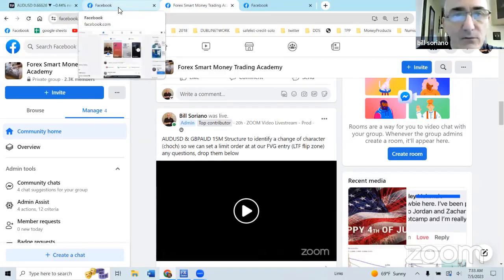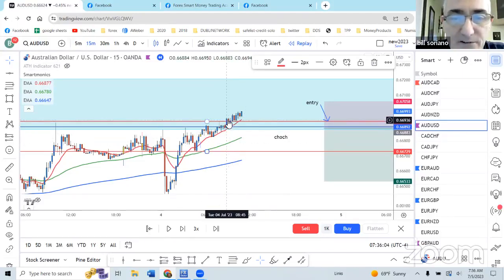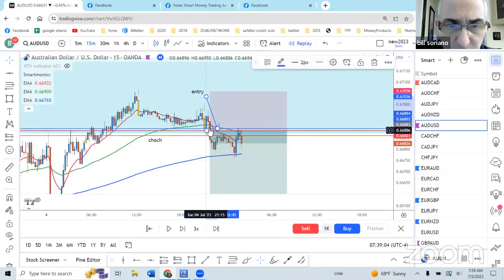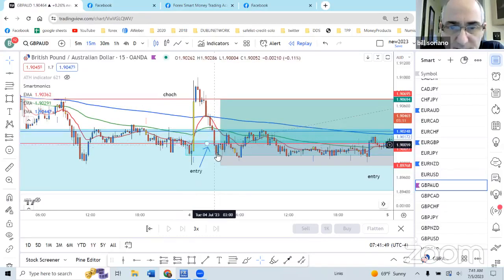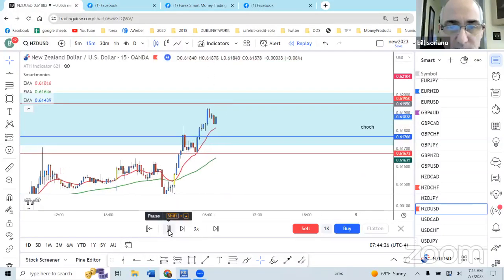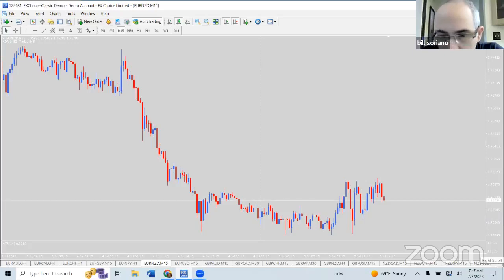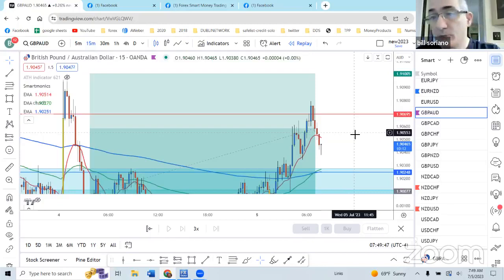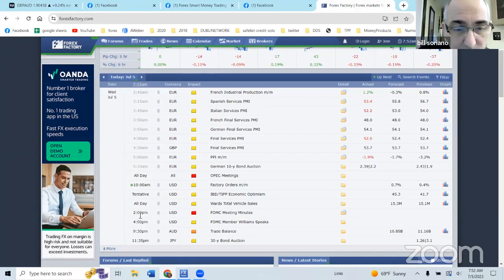How To Trade Forex - SMC 15 Minute Structure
I teach a SMC trading strategy for free. In this video I give forex training on how I use the 15min time frame to set this limit order in NZDUSD using smart money concepts to find the higher timeframe trend and Point of interest